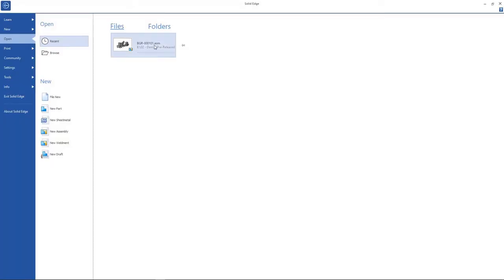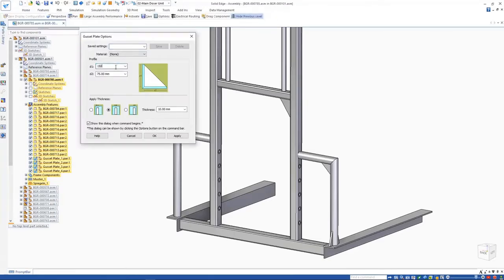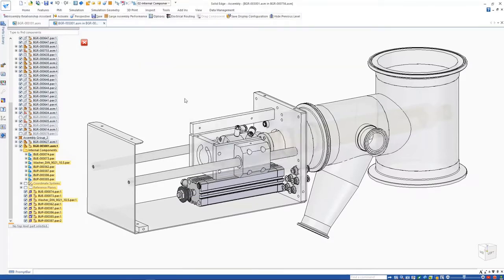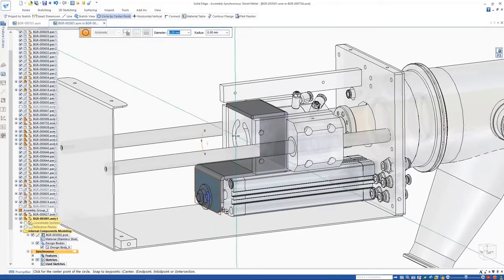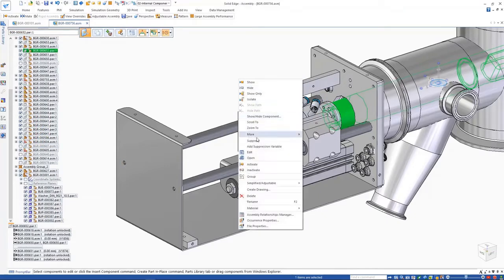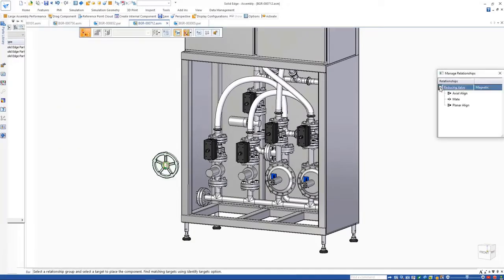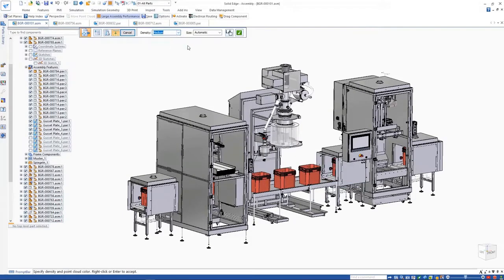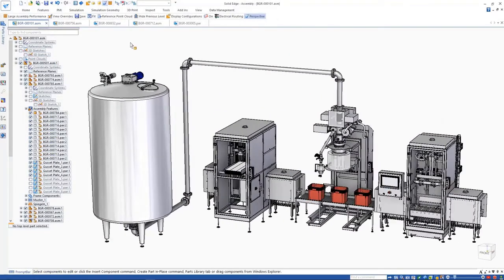NEW in Solid Edge 2022: Assembly & Part Modeling - PROLIM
Don't let complex assemblies slow you down. Solid Edge puts you at the top of your game with orders-of-magnitude performance improvement in large assembly modeling for the third year in a row.